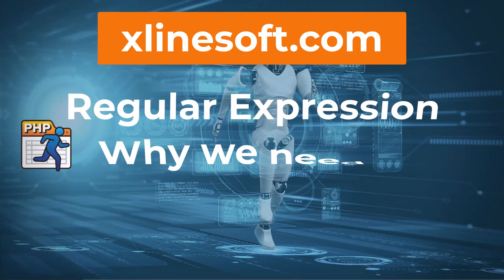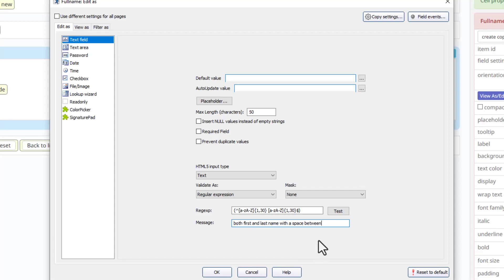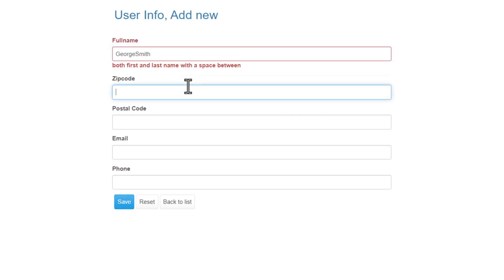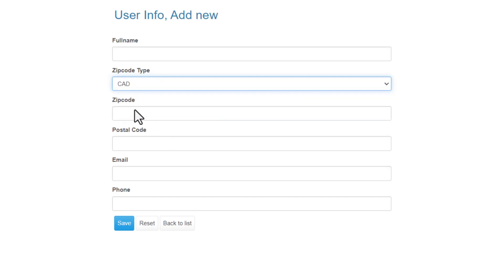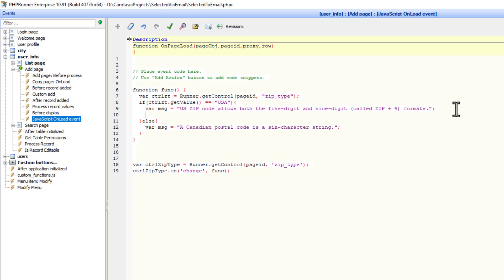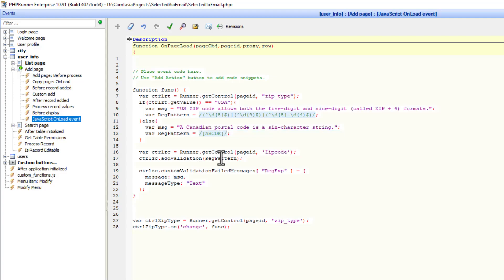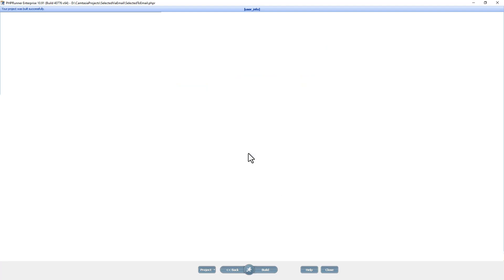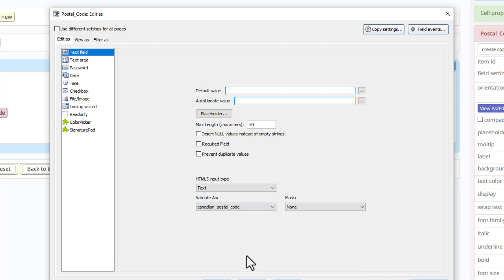Conditional Regular Expression | PHPRunner and ASPRunner.NET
How to apply a regular expression to a field depending on a value in a different field.